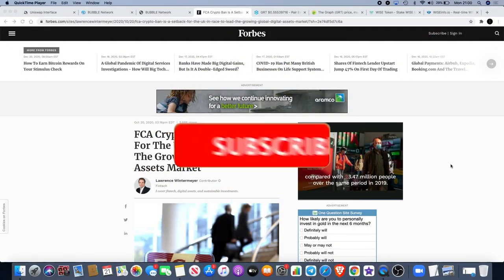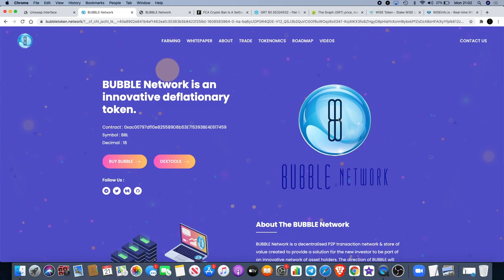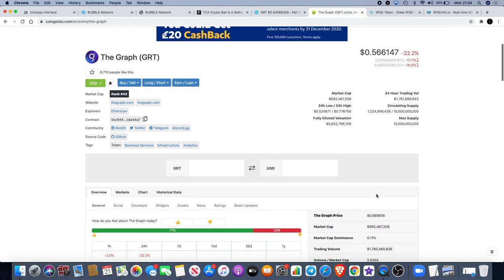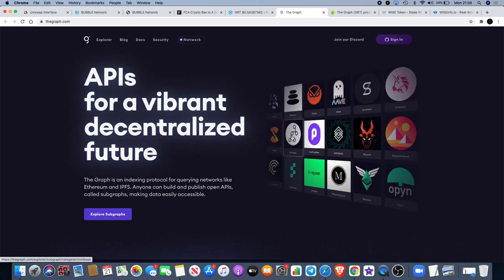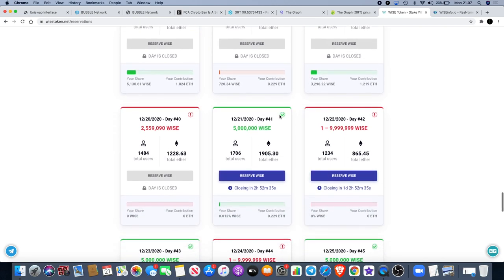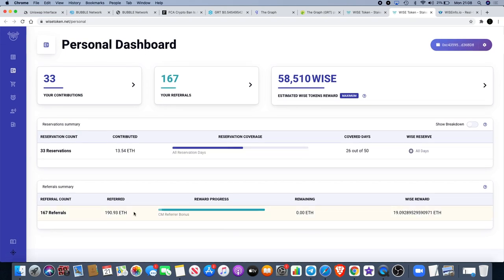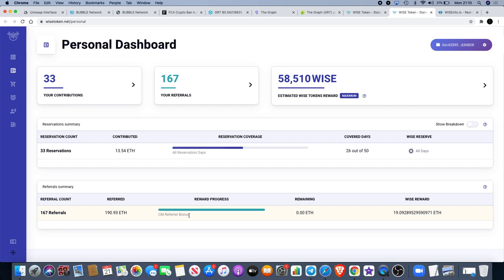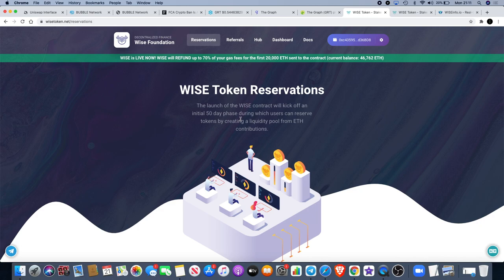$GRT The Graph Bulls + FCA Crypto Ban?! WISE Presale Ends Soon!!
Chainlink LINK Partner & "Google of the blockchain" $GRT The Graph Bulls + FCA Crypto Ban?! WISE Presale Ends Soon!!

I do not expect them, but donations are always accepted and appreciated:
My addresses -
BTC: 3A9EcsoaZQquiu4uVGQojXbE84VHGrDnp8
ETH: 0xc4359587C848e6caCE36bF6A6b326C8d16d36BD8